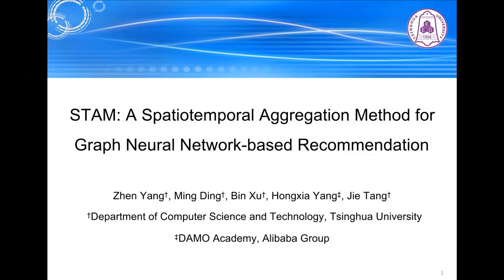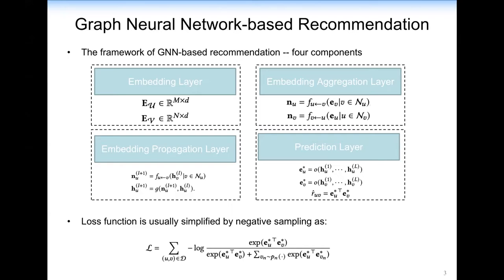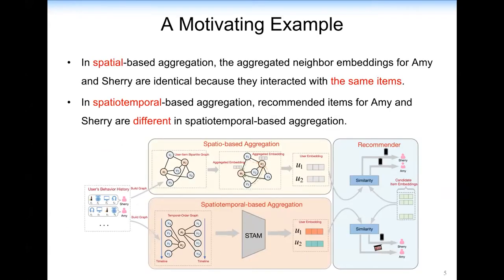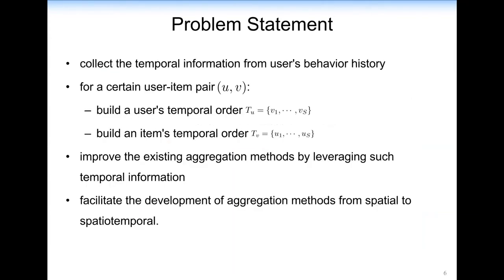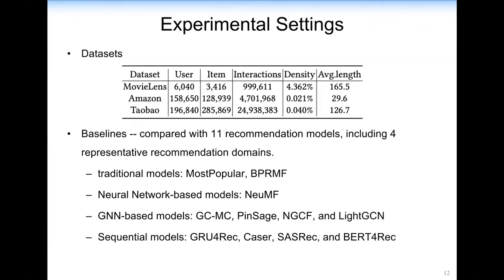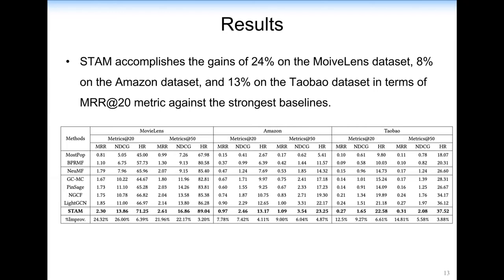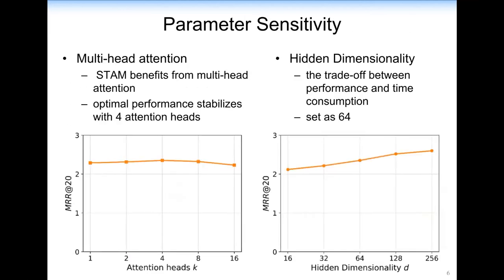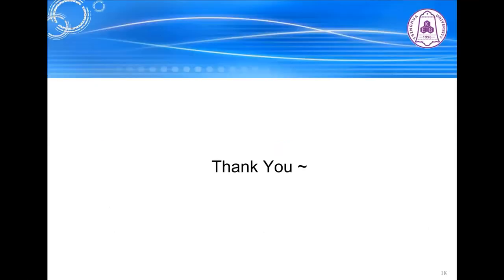STAM: A Spatiotemporal Aggregation Method for Graph Neural Network-based Recommendation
Web Mining and Content Analysis: Temporal